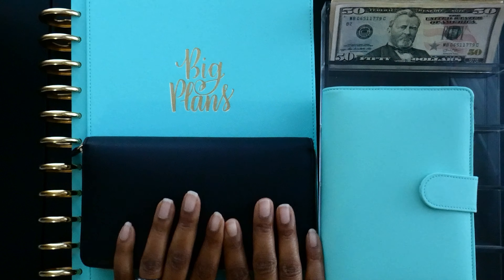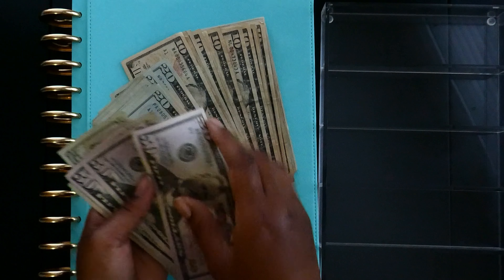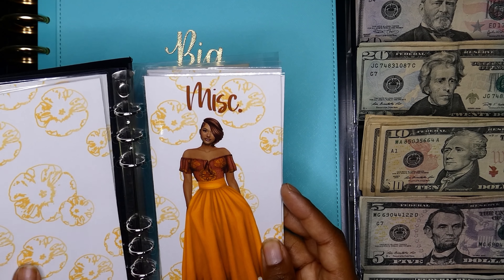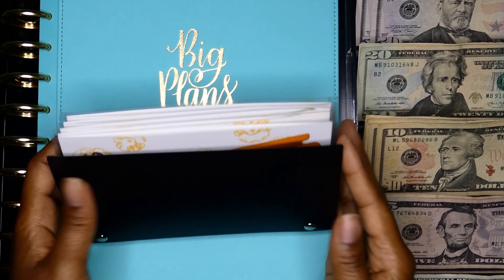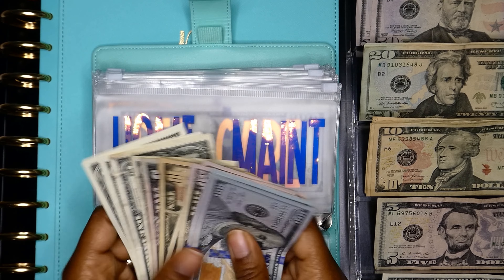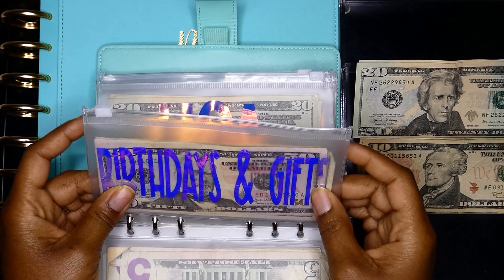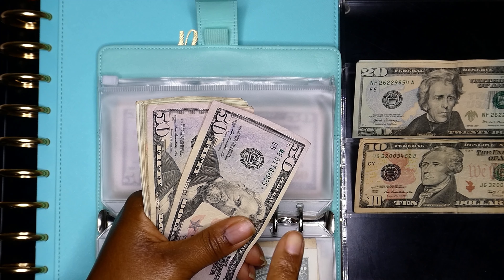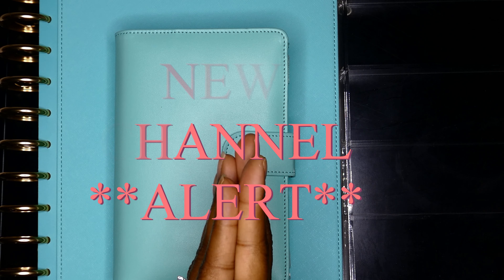Cash Envelope Stuffing | Biweekly Income | July 2021 Paycheck 1 | Let's Get It!!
cash envelope stuffing biweekly income July 2021 Paycheck 1 + Sinking Fund Update
Time to see how much damage was done to our sinking funds! First cash envelope stuffing since May.

If you are interested in my budgeting sheets, cash envelopes, or planner stickers here is a link to my Etsy Shop:

Soligt Black Wallet
Cash Tray
Cash Envelope A6 Binder with Clear Envelopes
A6 Binder only
Parkoo Gel Pens
Paper Mate Ink Joy Color Gel Pens

If you are new here, thanks so much for stopping by! My name is Leslie and I am a wife, mom of 2 girls, and I work as a nightshift RN. I am documenting my journey into becoming debt free while running a household. We are currently following Dave Ramsey's 7 baby steps. Right now we are on baby step 2 (Pay off Debt).

~TMP~

Want more views? TubeBuddy is a great tool to help you grow your YouTube channel faster!! Sign up below ⬇⬇⬇⬇

00:00 Intro
01:45 Cash and Coin Unstuffing Debt Snowball Numbers
03:25 Total Cash Count
04:03 Setting Up Bank
04:24 New Cash Envelopes
04:50 Cash Envelope Stuffing
05:28 Lighting Mishaps
09:48 Sinking Funds Stuffing
15:15 RUDE
15:34 Back To Our Cash Stuffing
19:11 Savings Challenges
21:40 New Channel Alert!